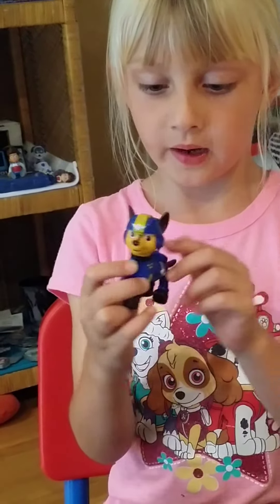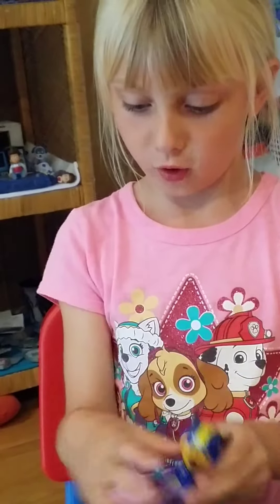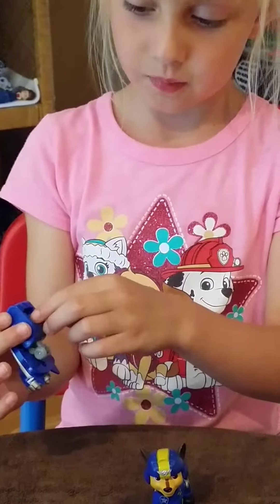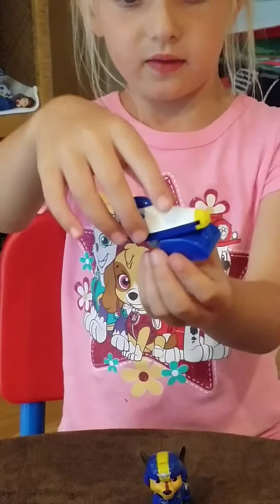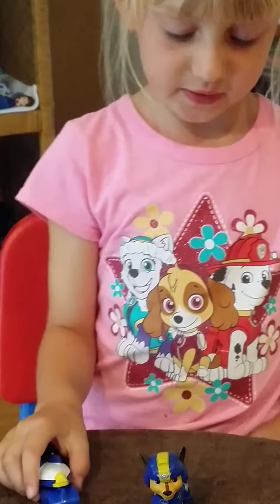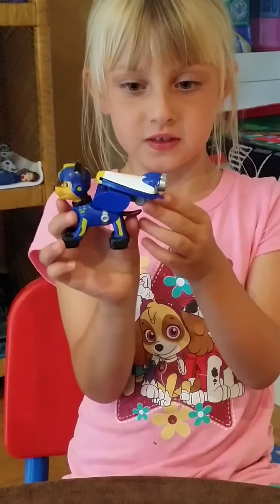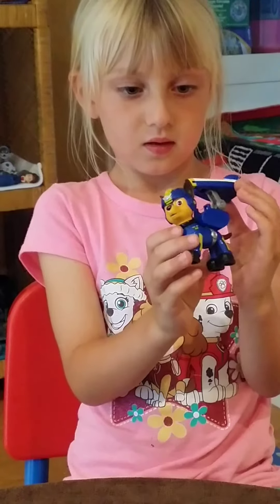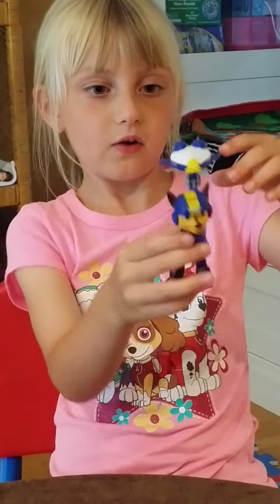Paw Patrol Air Rescue -Chase